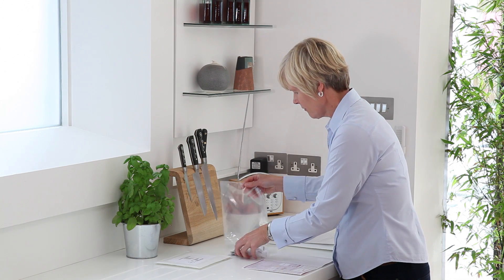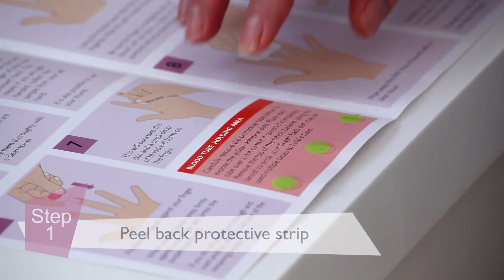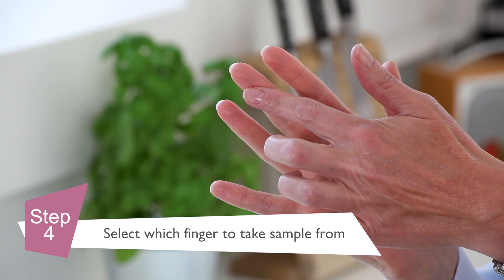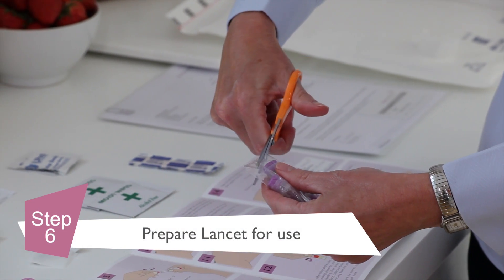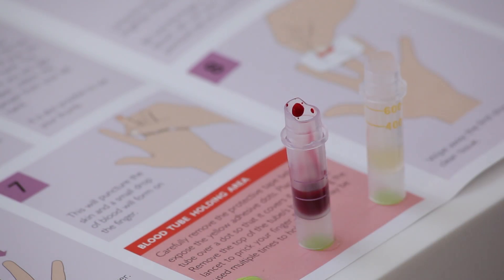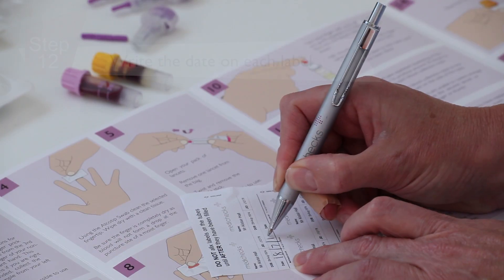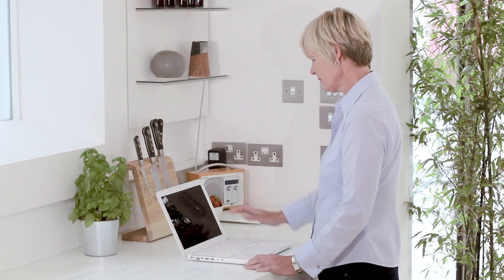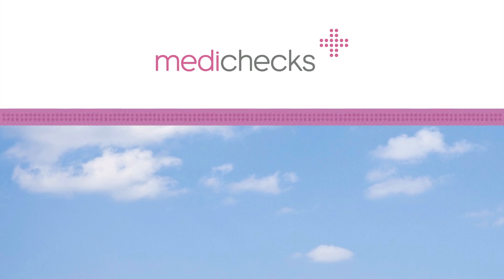Medichecks 'How to take a finger prick blood sample'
This video production demonstrates to the viewer how to use a MediChecks finger prick blood sample kit. This video met the business objective of engaging with customers and showing how quick and simple the process would be. The video promotes online health checks.